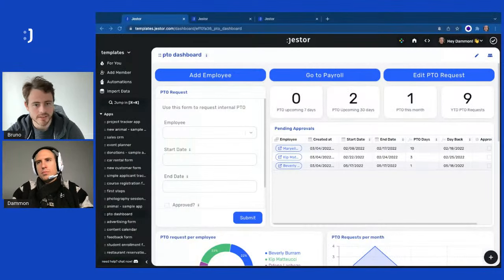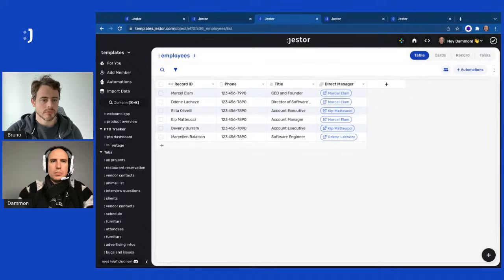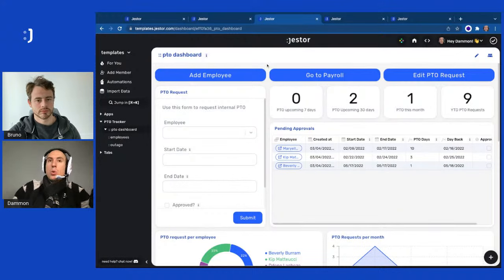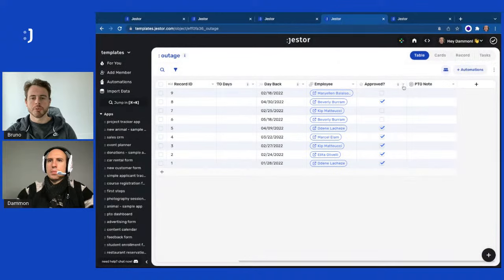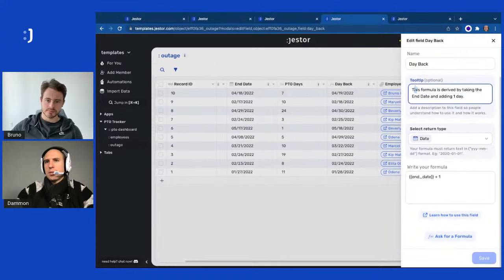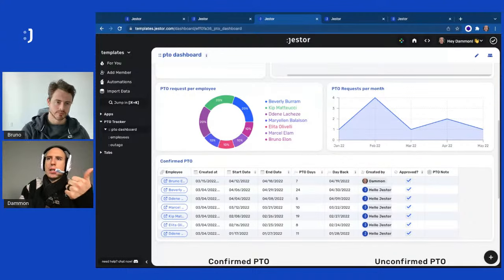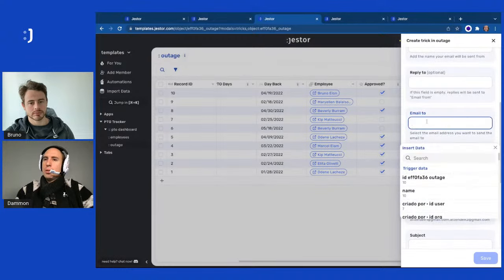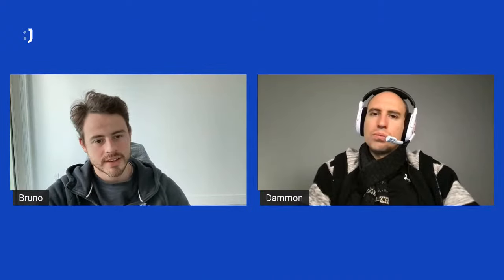PTO tracker template - Live #6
Organize Paid Time Off of your team with a free template.